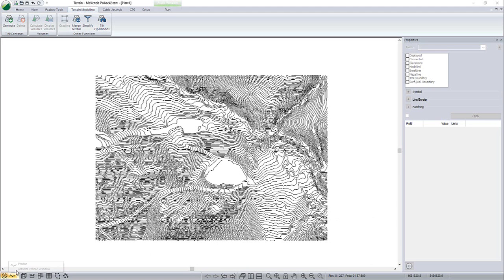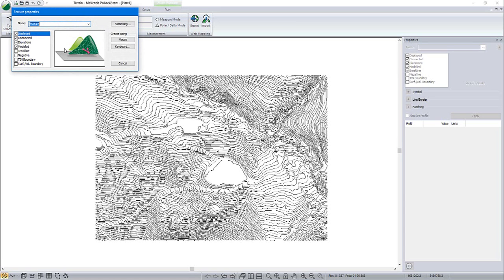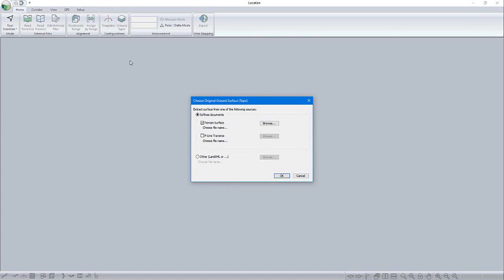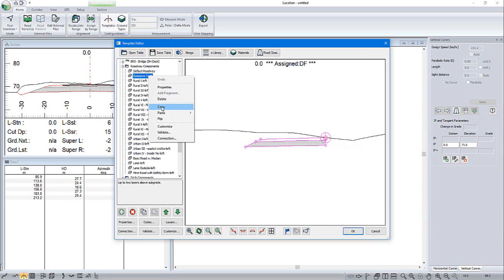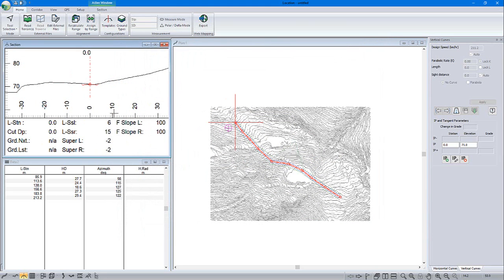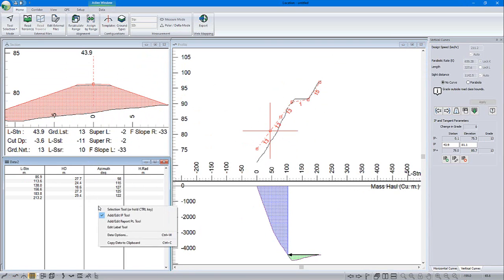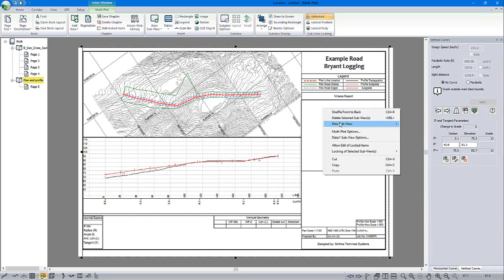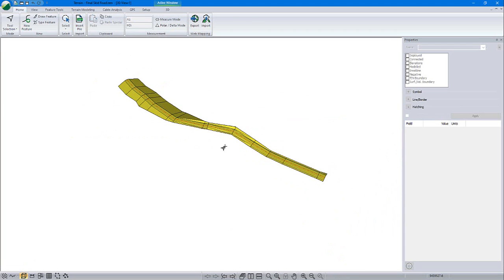RoadEng Forest Engineer Demonstration for Bryant Logging